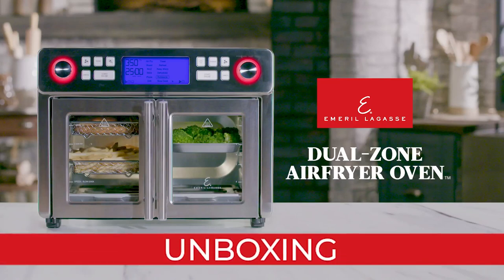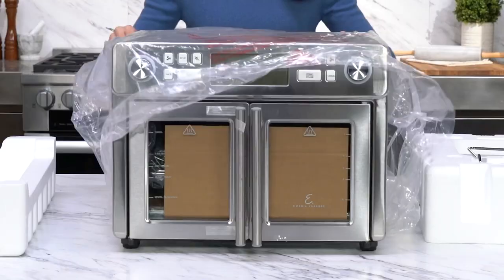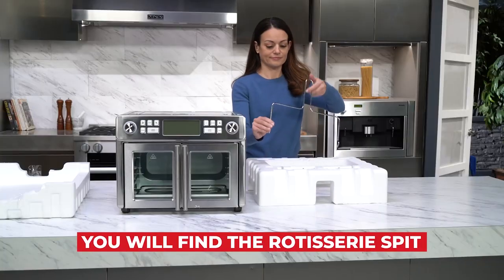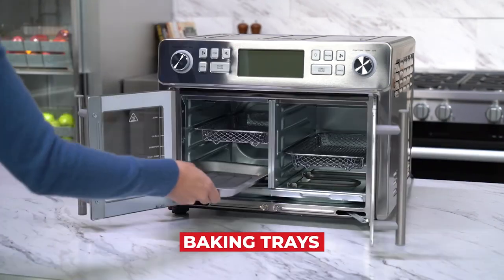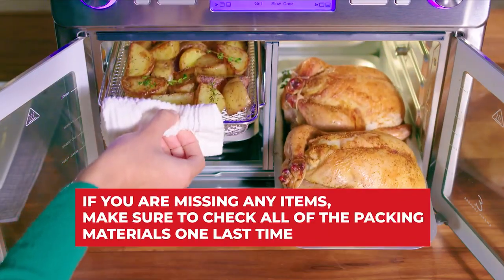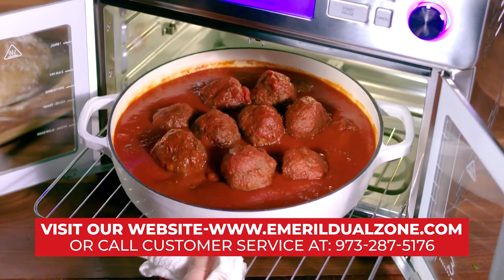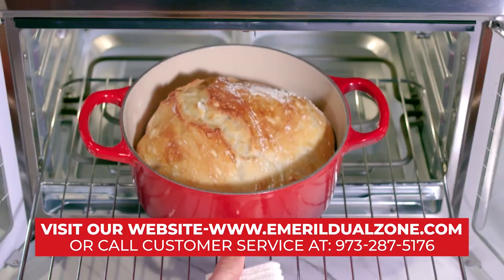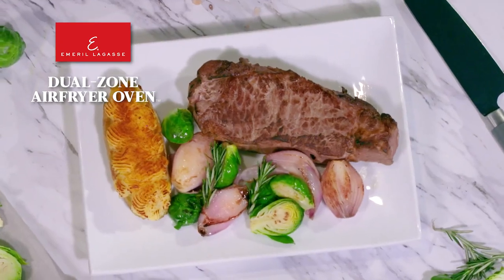How to Unbox the Dual Zone AirFryer 360 📦 | Emeril Everyday Kitchen Appliances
Now that you have your Emeril Dual Zone airfryer, it's time to make sure you have all the parts you’ll need.

The accessories included with the French Door AirFryer 360 are: rotisserie spit, drip and crumb tray, wire racks, baking trays, crisper trays, and grill plate.

How to Unbox the Dual Zone Airfryer 📦 | Emeril Everyday Kitchen Appliances